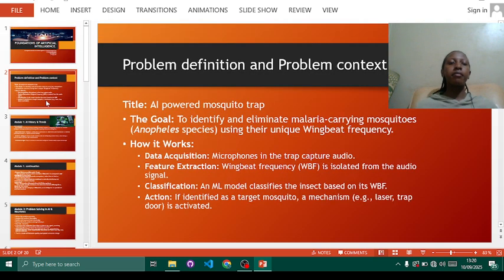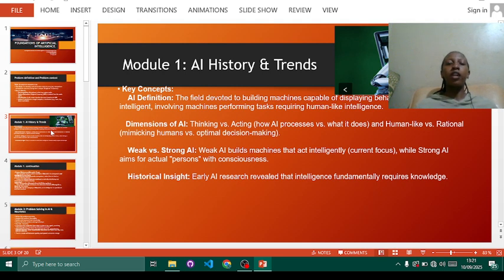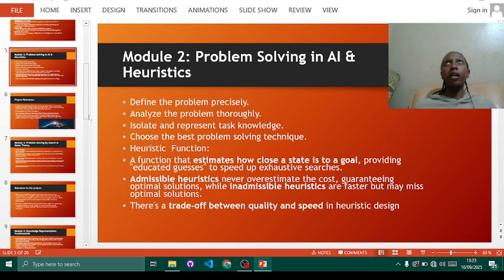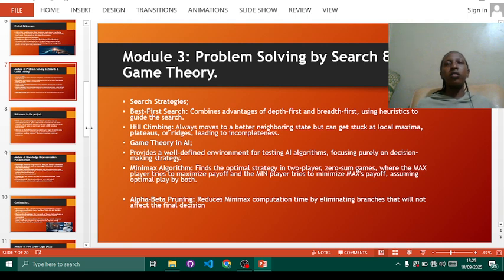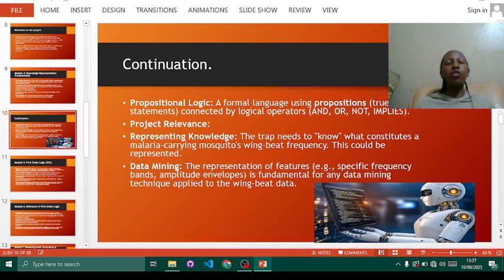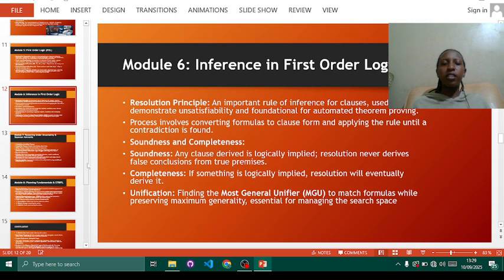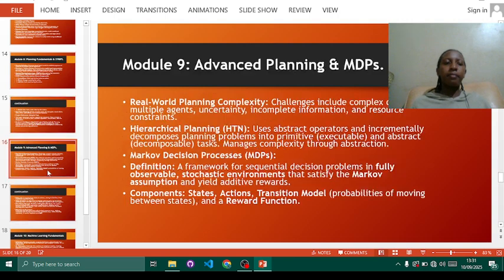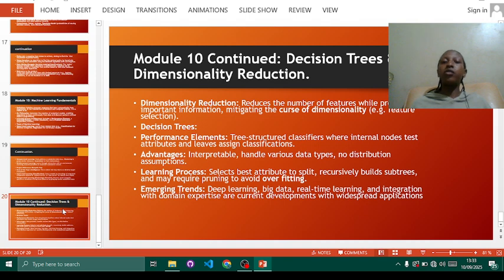Foundation of Artificial Intelligence